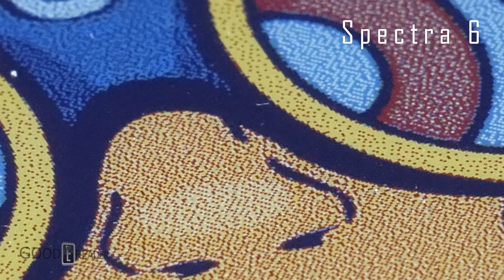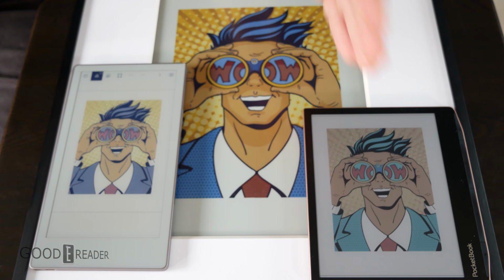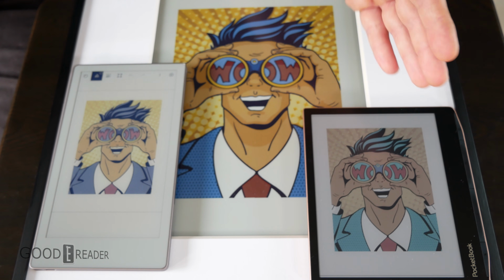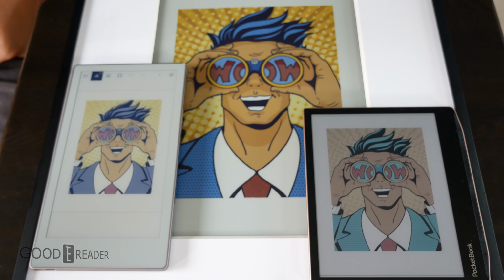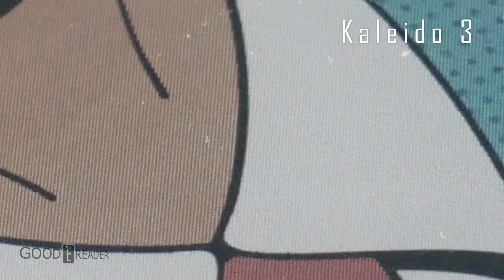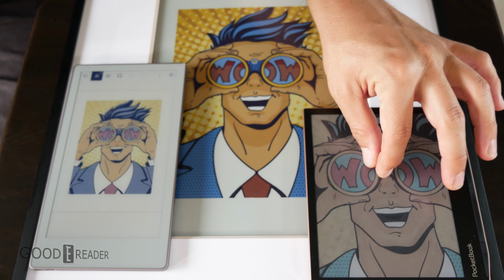EINK Spectra 6 vs Gallery 3 vs Kaleido 3 Comparison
E Ink Spectra 6, Gallery 3, and Kaleido 3 are the leading color e-paper technologies, each built for very different uses and refresh speeds.

In this video, we take a look at page-turn speeds, close-ups, and a microscope... check it out!

YOUTUBE MEMBER:
Ready to take your reading experience to the next level? Join the Good e-Reader Subscription Program! As a member, you'll be part of the fun and get exclusive access to premium content. Take advantage of this opportunity!